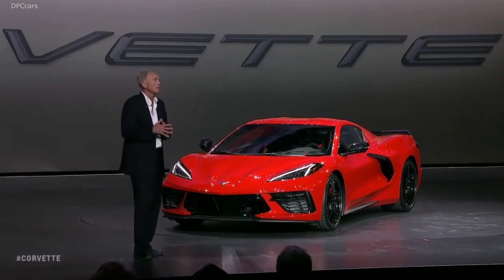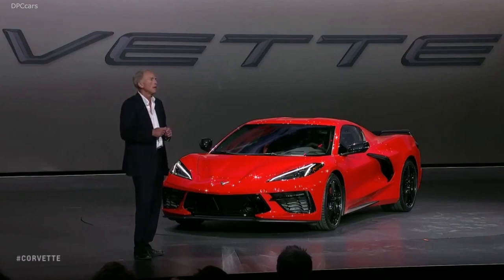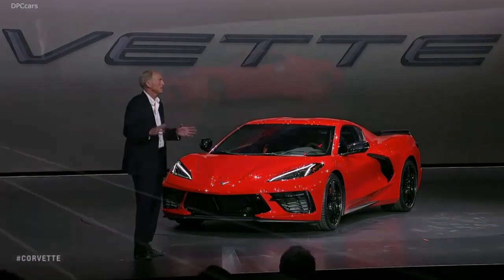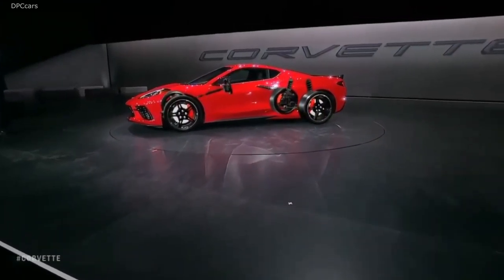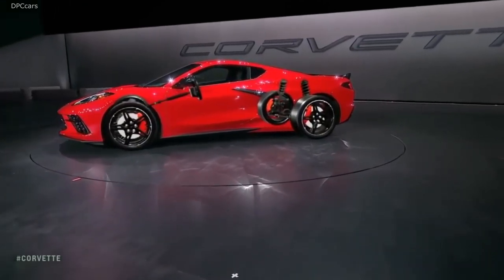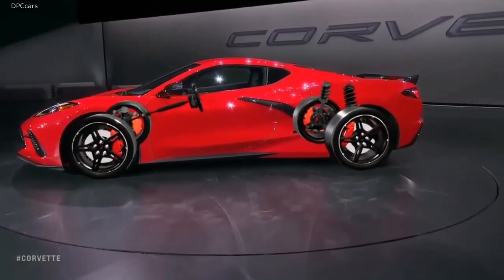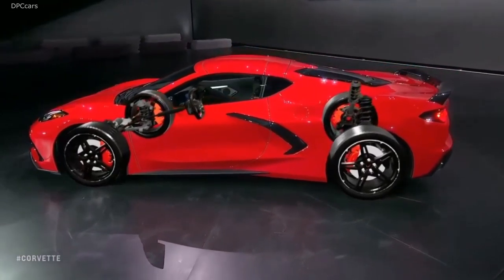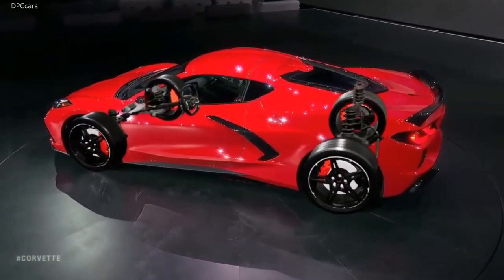2020 Chevrolet Corvette C8 Stingray Suspension and Chassis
The Stingray is designed for superior ride comfort on the highway and well-balanced handling on the track.

“Thanks to sophisticated suspension geometry, tailored tire technology and exquisite attention to structural details, we have improved ride and handling,” said Juechter. “No Corvette has ever felt so comfortable, nimble and yet completely stable.”

The new Stingray features coil over dampers that create entirely new ride and handling characteristics. The mid-engine architecture allows for a short, straight and stiff steering system, coupled with an updated electronic steering system, making the driver’s chassis input instantaneous.

Front Suspension:

Short/long arm (SLA) double wishbone, forged aluminum upper and cast aluminum L-shape lower control arms; monotube shock absorbers (46mm /); Magnetic Selective Ride Control 4.0 available on Z51. Adjustable front lift with memory is available

Rear Suspension:

Short/long arm (SLA) double wishbone, forged aluminum upper and cast aluminum L-shape lower control arms; direct-acting stabilizer bar; monotube shock absorbers (46mm); Magnetic Selective Ride Control 4.0 available with Z51